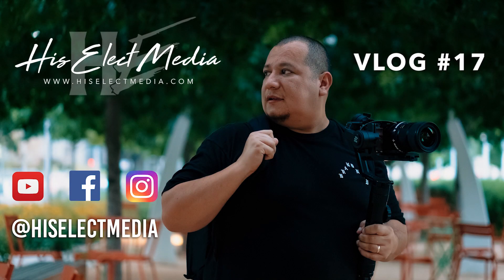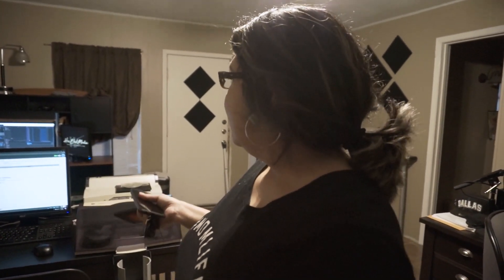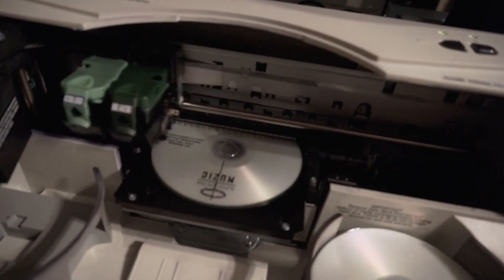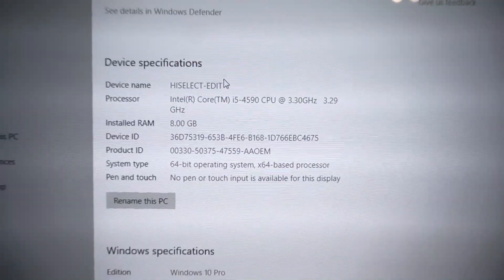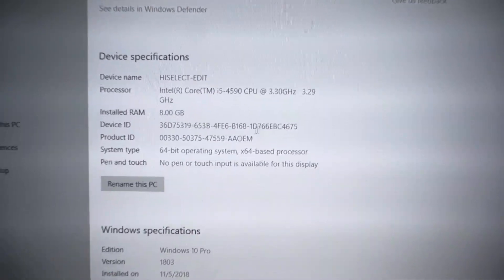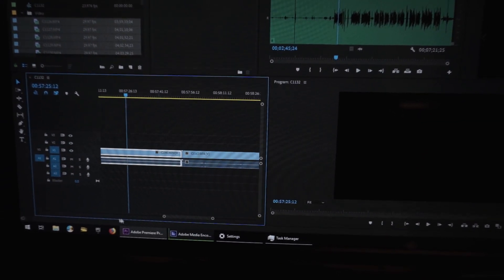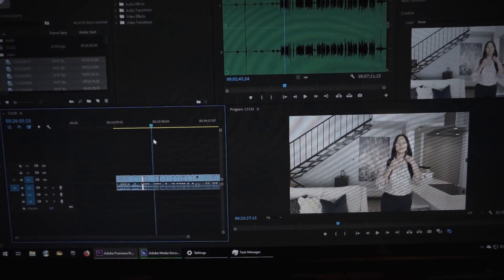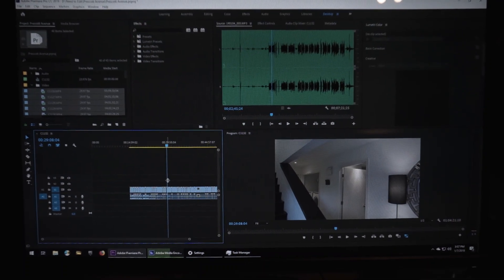VLOG #17 - I NEED A NEW CAMERA!!!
BELOW IS A LIST OF THE GEAR I OWN:
MY CAMERA
BEST LENS
GREAT LENS
REAL ESTATE LENS

Accessories:
MY MIC
BACKUP STABILIZER
NEW DRONE
RECOMMENDED VLOG CAMERA

Services I offer include:
CD/DVD Duplication
Printing (Flyers, Posters, Business Cards, etc)
Wedding Film
Music Videos
Interview Videos